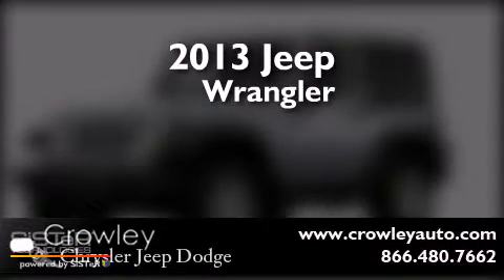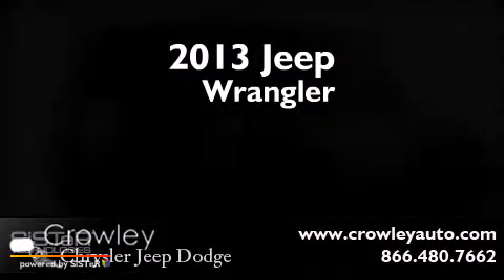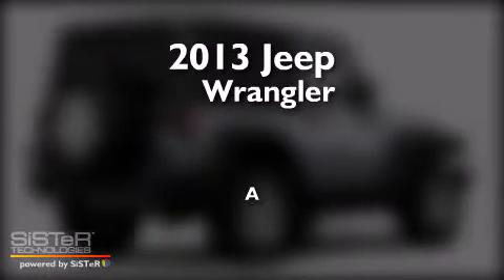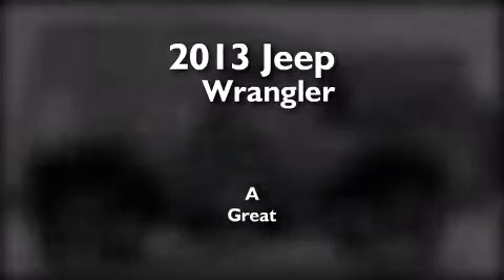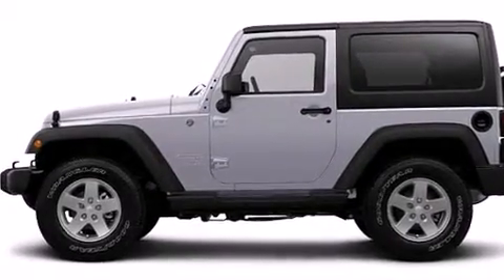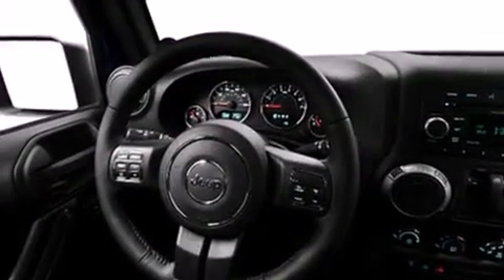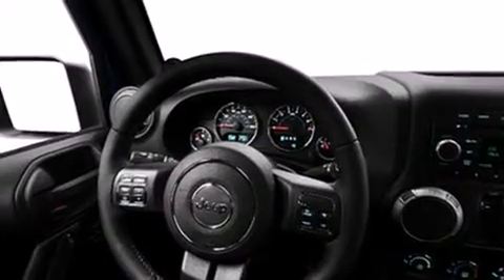2013 Jeep Wrangler Bristol CT 06010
We've been honored to serve the Bristol CT area , we promise that your experience at our dealership will exceed your expectations ! Year : 2013 Make : Jeep Model : Wrangler Engine : 3.6L 6 Cyl. Sequential-Port F.I. Trans . : Not Specified Exterior : Billet Silver Metallic Clear Coat Crowley Chrysler Jeep Dodge 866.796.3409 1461 Farmington Ave. Bristol , CT 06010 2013 Jeep Wrangler Bristol CT